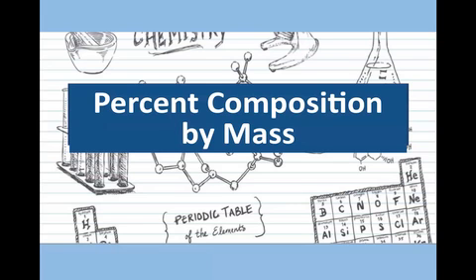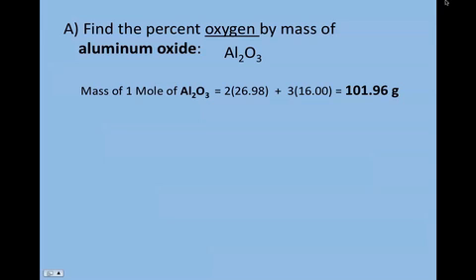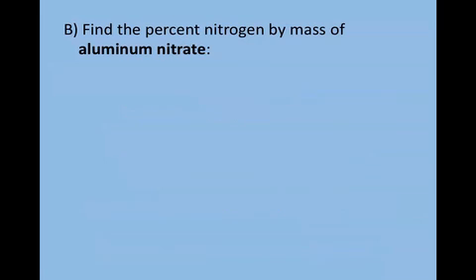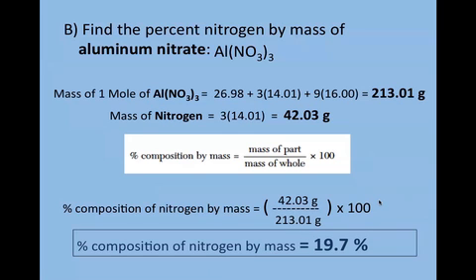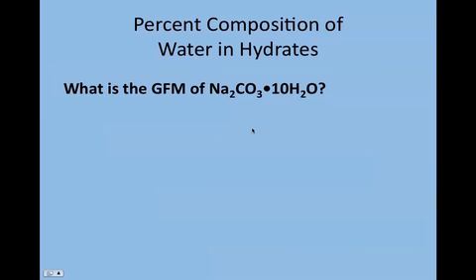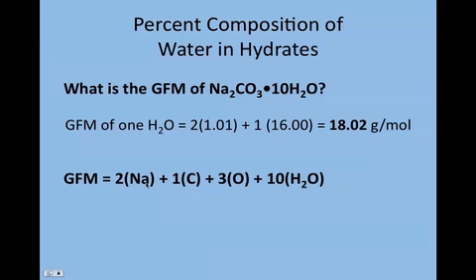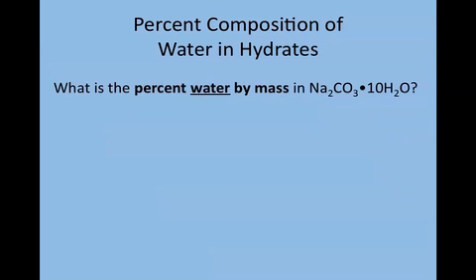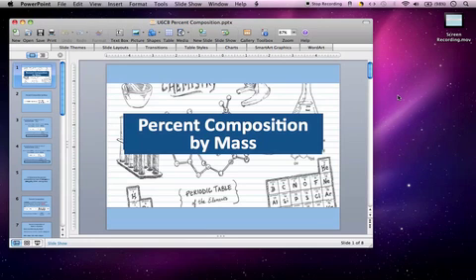Unit 6 Obj. 2 Percent Composition